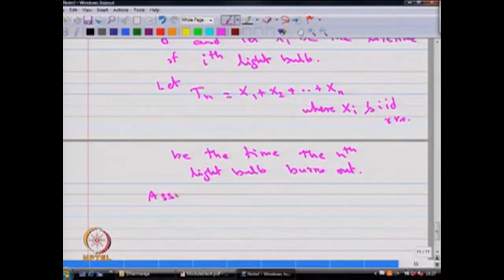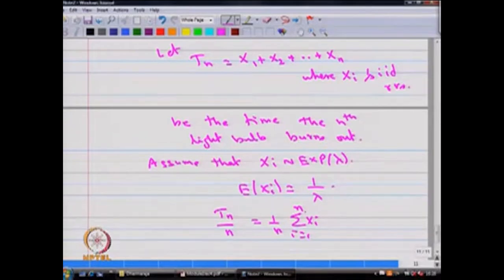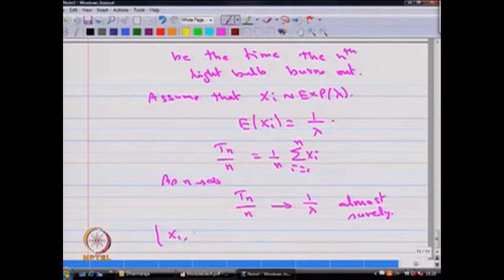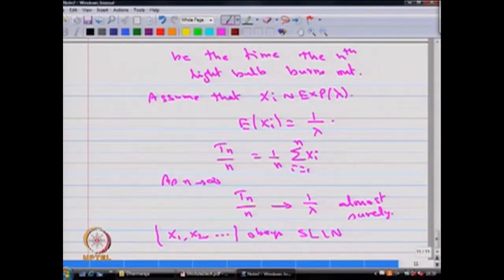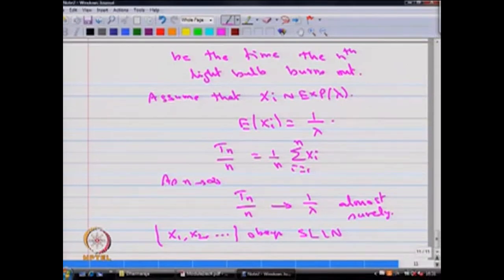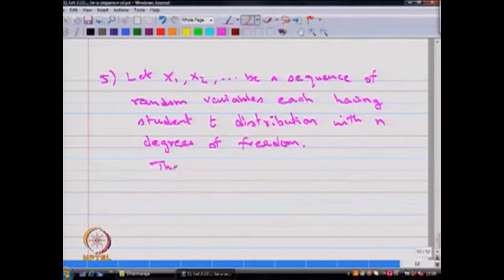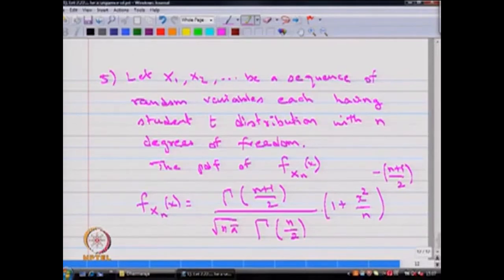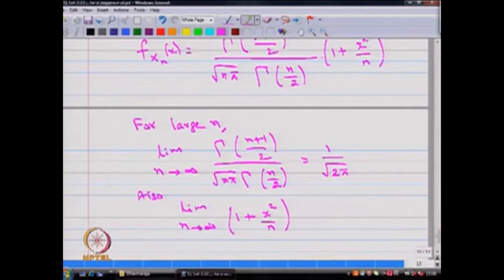Lecture-03 | Problems in Random variables and Distributions (contd...)